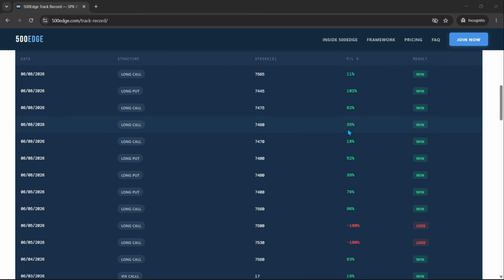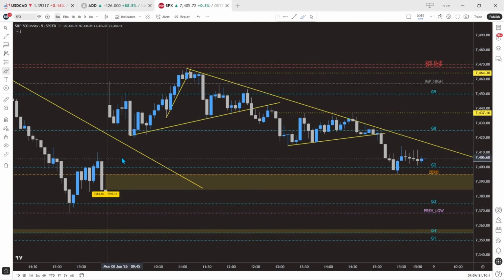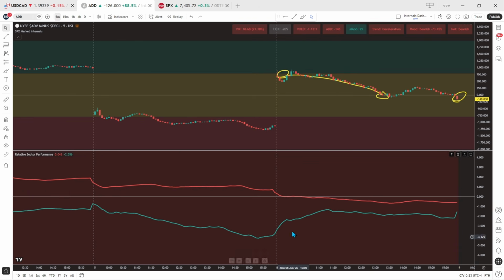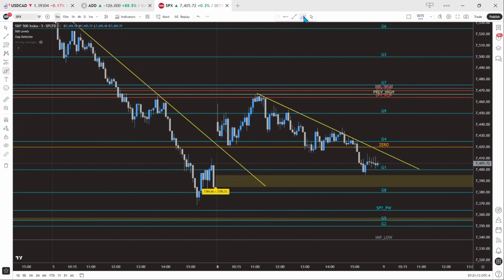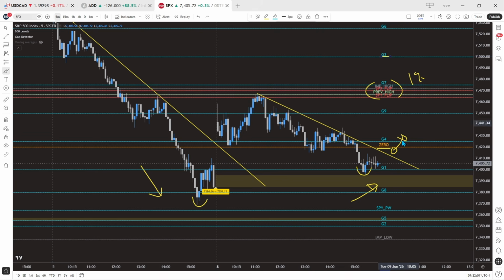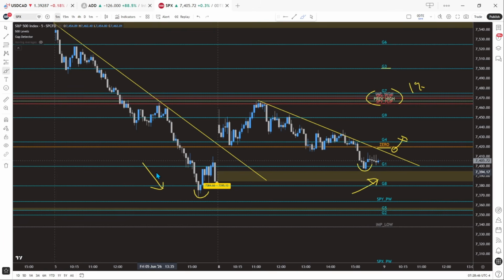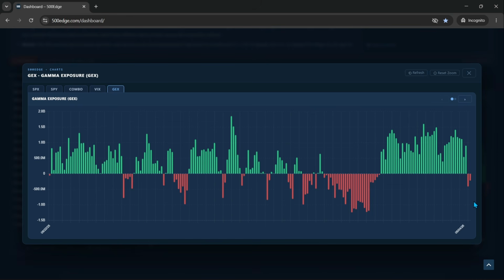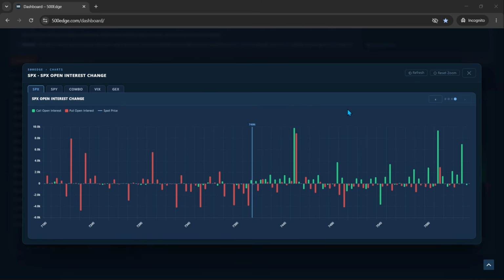SPX 0DTE Recap & Trading Strategy | June 8, 2026